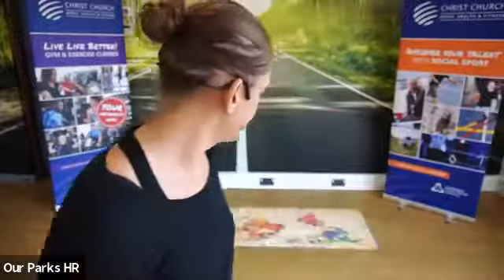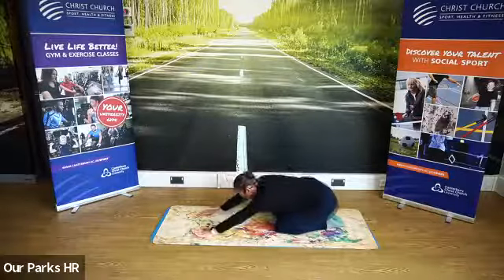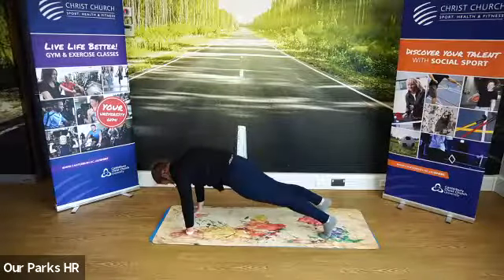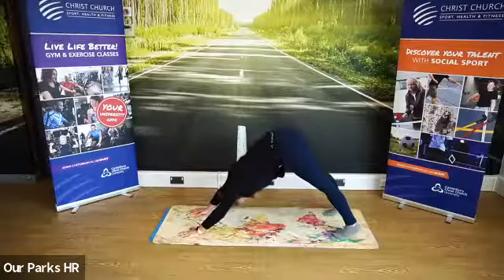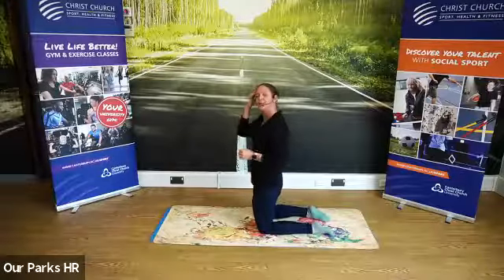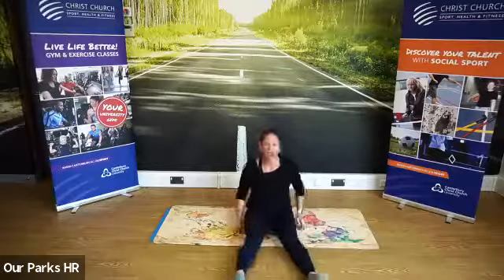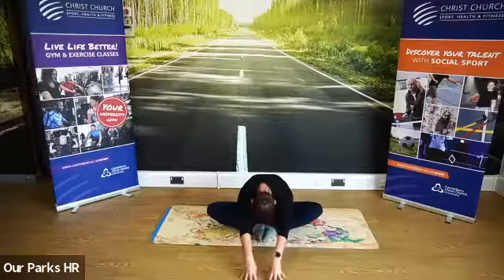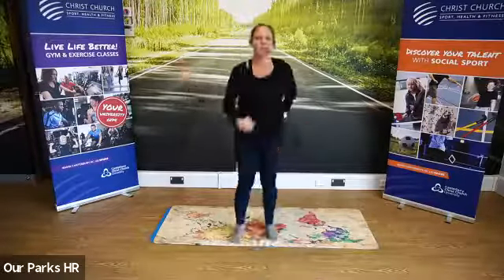Mind & Body 19 08 2021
Mind & Body can help reduce stress levels and improve posture, balance and flexibility - leaving you with a calm state of mind